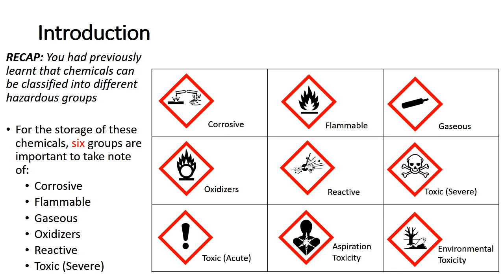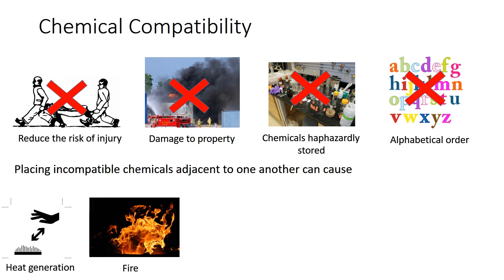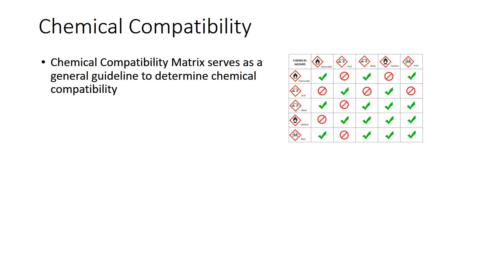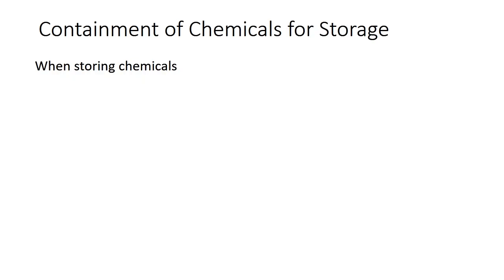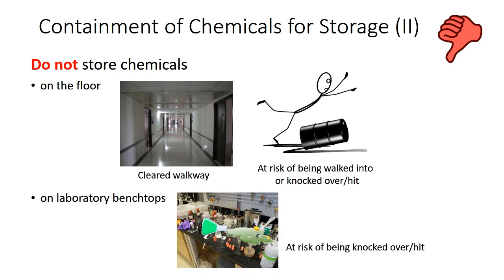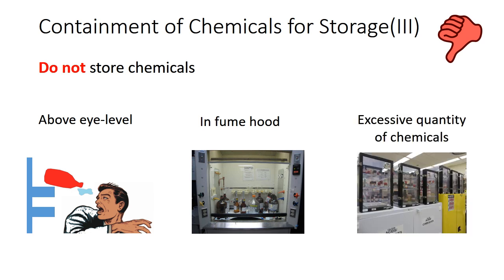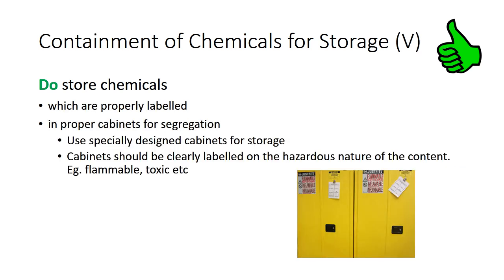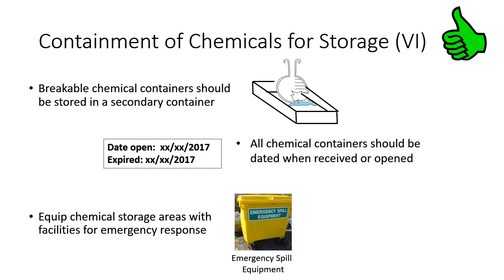Chemical Compatibility and Containment